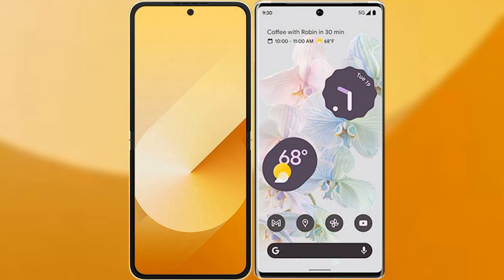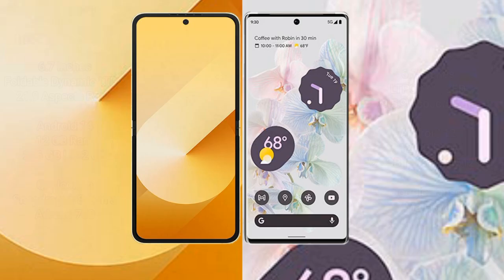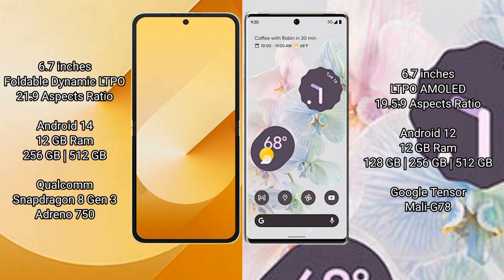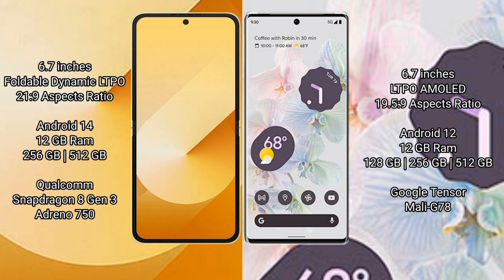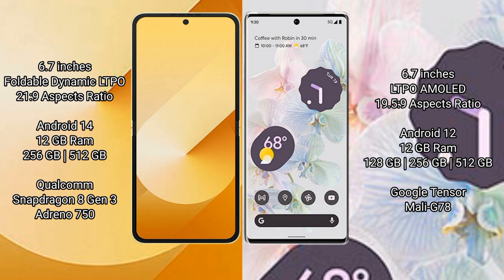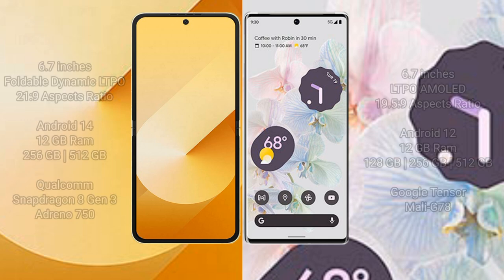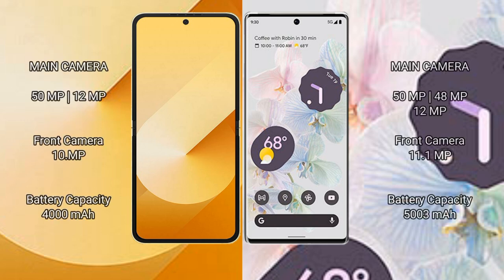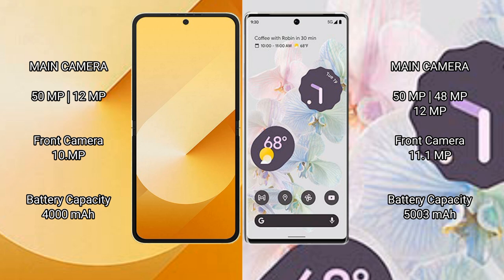Samsung Galaxy Z Flip 6 vs Google Pixel 6 Pro Review